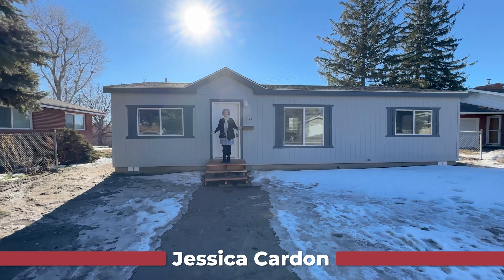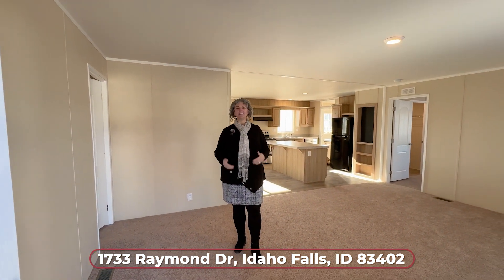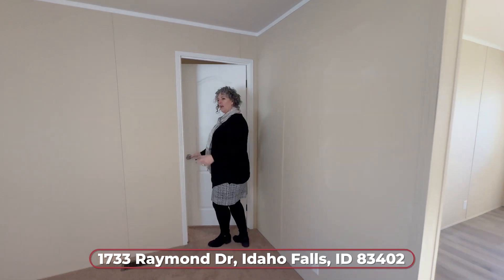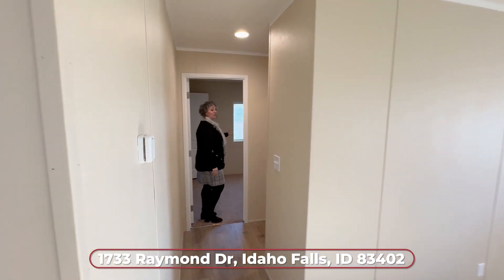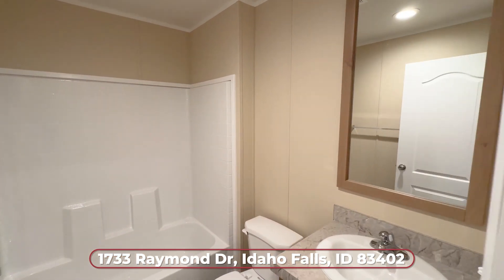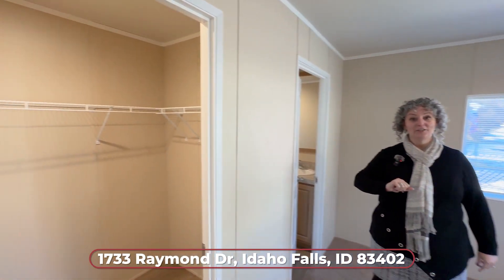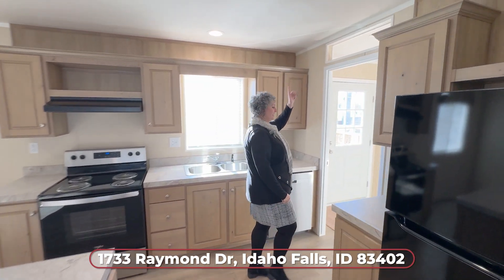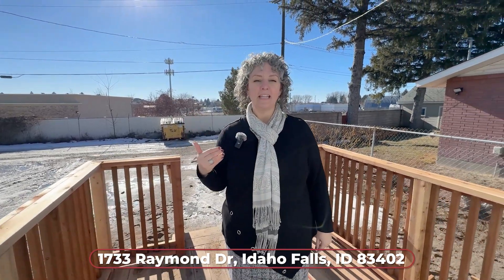🍃🏡 Watch our tour and imagine the memories waiting to be made at 1733 Raymond Dr, Idaho Falls Idaho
🏡 Your Dream Home Awaits Your Signature Touch! ✍️🌟
Introducing the Fleetwood Broadmore - a symbol of elegance and potential. With an inviting open layout, a large master suite, and all the modern amenities you could wish for, it’s ready to become your personal retreat. The landscaping is your canvas; the interior, a space for your creativity to flourish. 🌈🛋️ Take the tour and see how this home can transform into your very own haven.

🛏️  3 bedrooms
🚿 2 bathrooms
🌳 0.11 Acres Lot
😍 New Home in Idaho Falls in a great location!

🦉 Jessica Cardon, Associate Broker
Murdock Manwaring Company at Keller Williams Realty East Idaho

Jessica Cardon walks you through a new manufactured home that is listed for sale in idaho falls idaho.  It is on a permanent foundation and has never been lived in on the westside of idaho falls. She tours you through the large living room, spacious kitchen and dining room and through the three bedrooms and two bathrooms on the one floor home.  The laundry room leads out to the backyard that has no backyard neighbors and access to the alley.  The primary bedroom is large with a walk in closet and has a en-suite bathroom with two sinks, a garden tub and shower.  The two additional bedrooms are on the other end of the home for a split floorplan. You will see a wonderful home ready to move in that is in a great location in Idaho falls idaho.